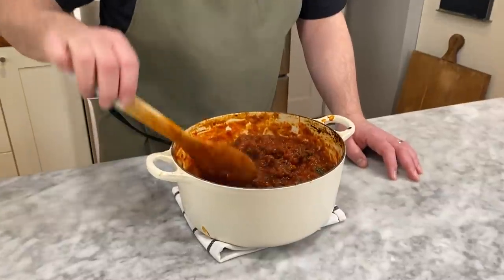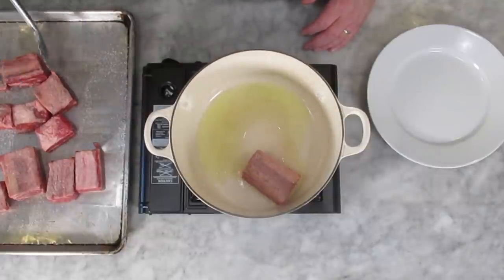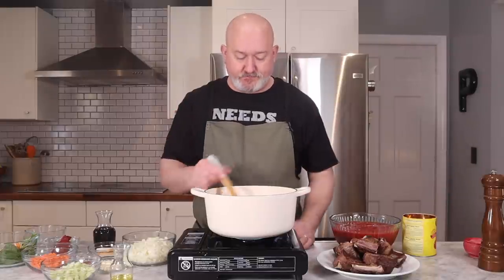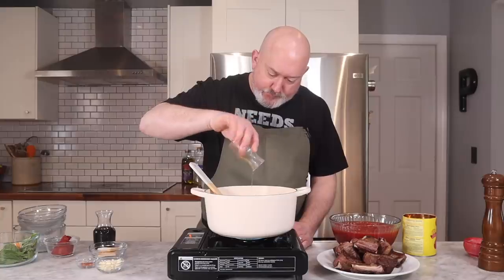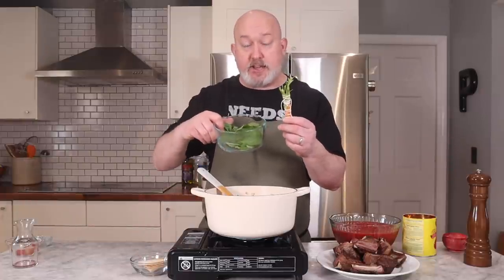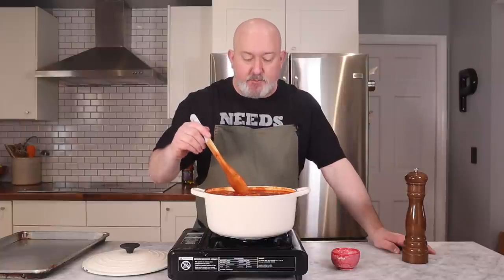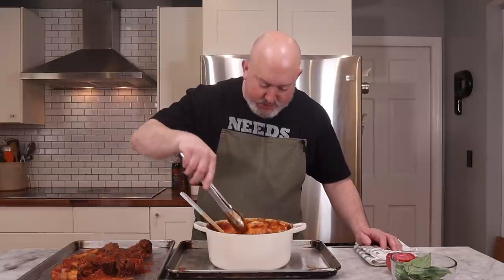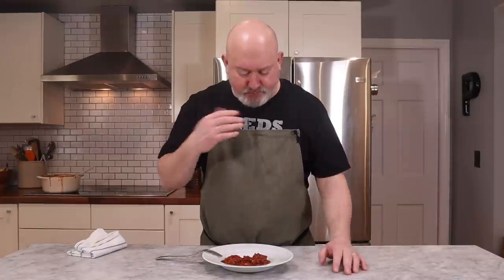Short Rib Ragu (meat sauce) with Chef Frank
Meat Sauce or Ragu is classical Italian usually served with pasta.  The short ribs are fatty and rich giving the sauce a great flavor and texture. Not classic, but delicious.

Protocooks
box 179
857 Post Rd

Kitchen-

Pepper Mill
Box grater
Wooden Spoons
Mixing bowls
Measuring cups
Ingredient bowls
Kitchen towels
Sheet trays
Induction cooktop
Gas Burner
Butcher twine

Make about 2 qts

1/2 cup/125 ml olive oil
2 1/2 #/ bone-in short ribs
4 oz/ pancetta
8 oz/241 g onions, chopped
6 to 8 cloves garlic, rough chop
3 oz/98 g carrots, chopped
3 oz/98 g celery, chopped
1 cup/237 ml red wine
1 bay leaf
1/2 tsp/2.71 g chili flakes
2 piece parmesan rind
basil stems, small bunch
2 strips orange rind

56 oz/  peeled crushed tomatoes
3 oz/ 98 g tomato paste